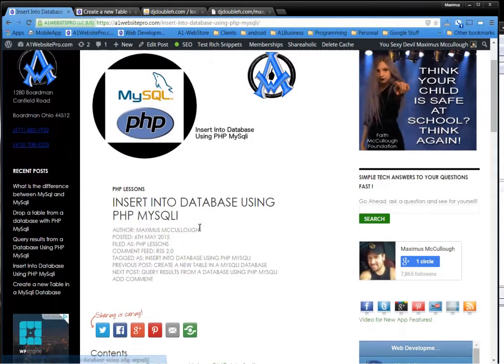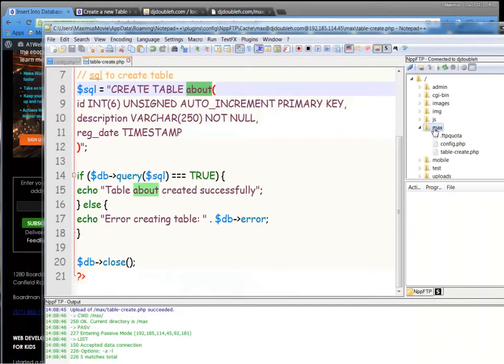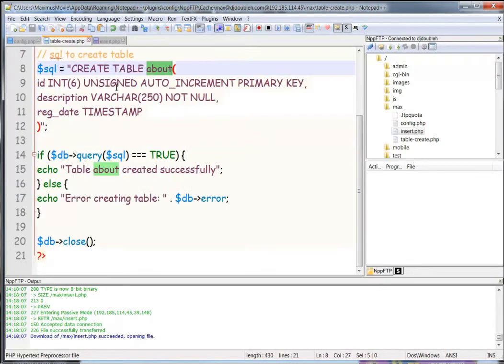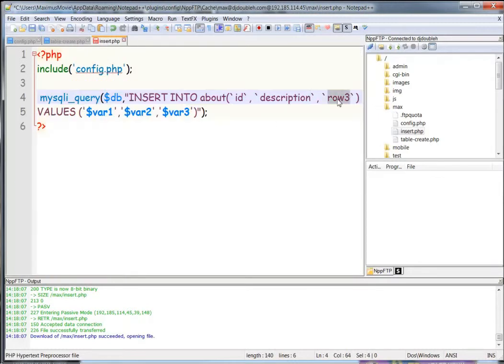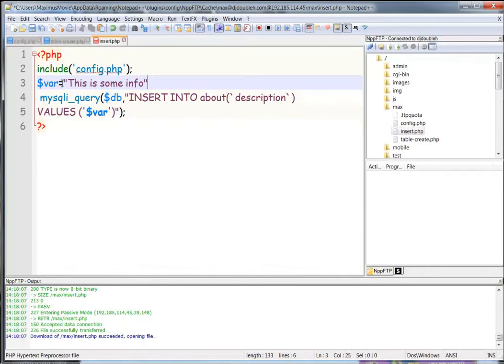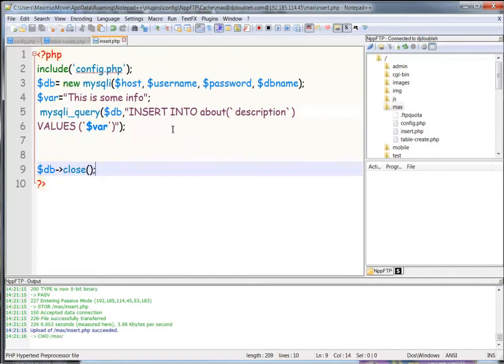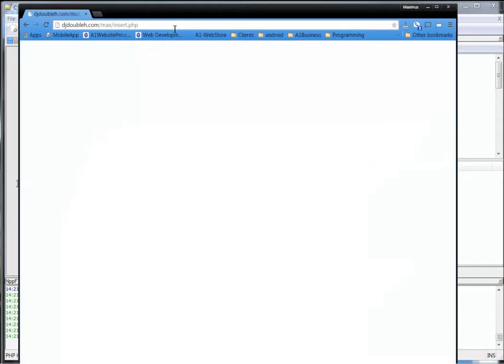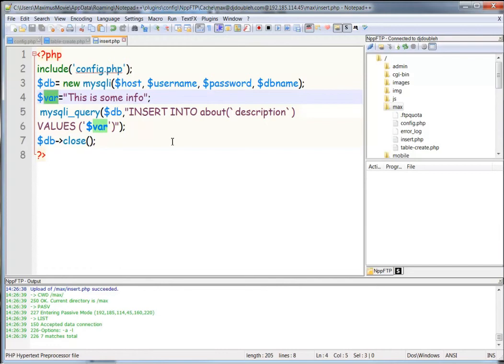INSERT INTO DATABASE USING PHP MYSQLI